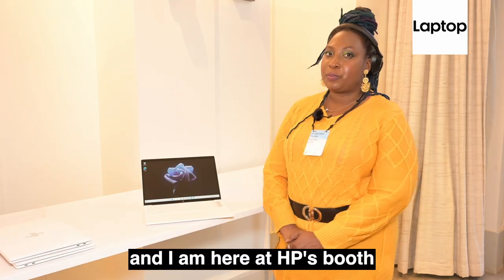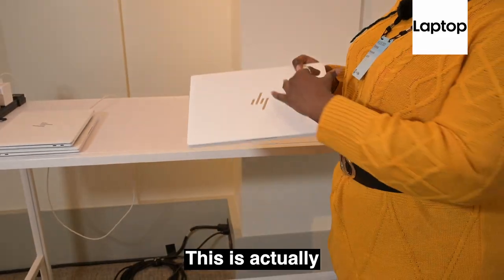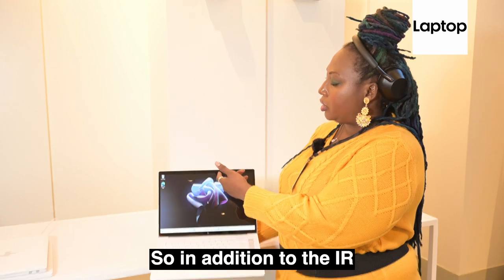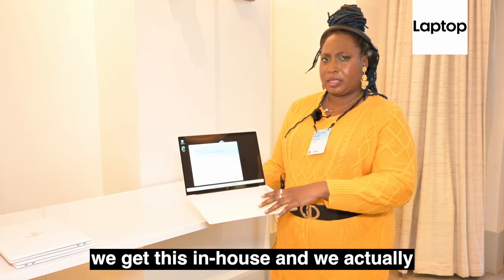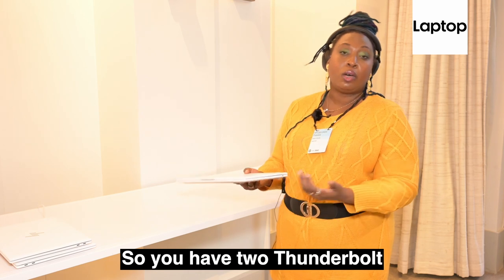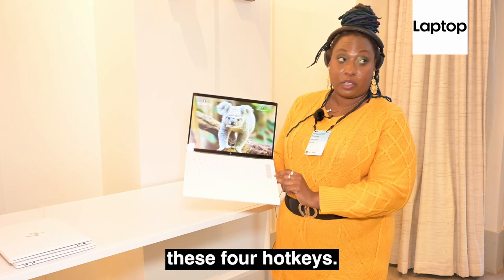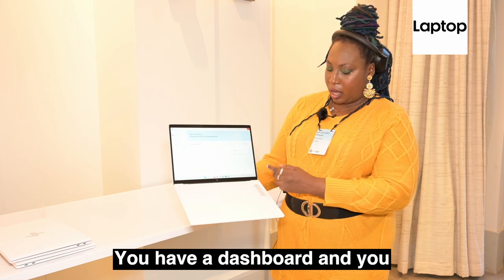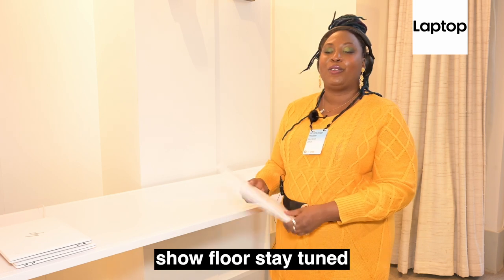HP Dragonfly Pro - CES 2023 First Look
Join us on the floor in Las Vegas at CES 2023 as Laptop Mag Editor in Chief, Sherri L. Smith, gives us a first look at the HP Dragonfly Pro.